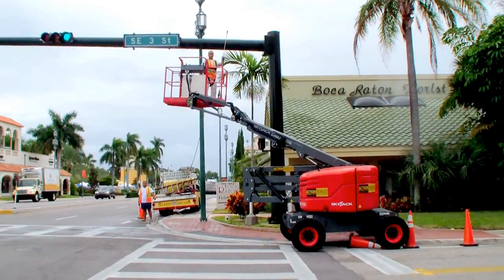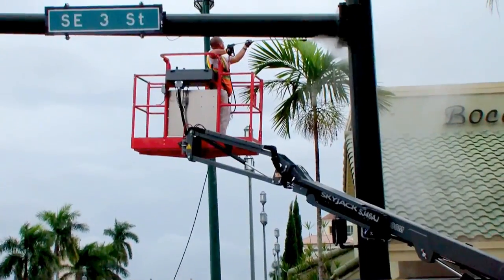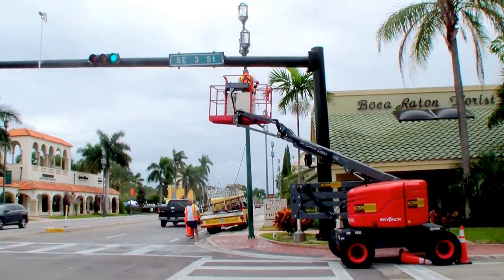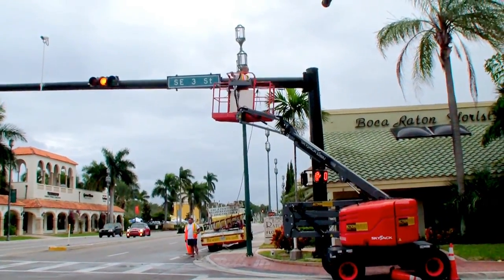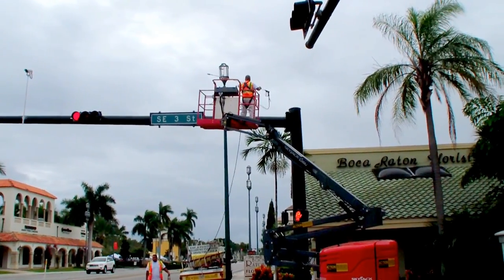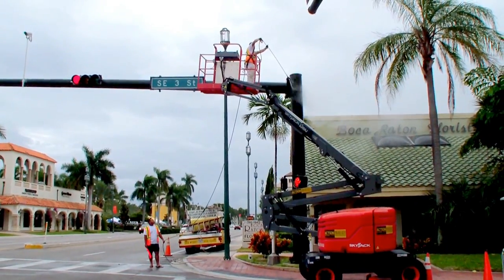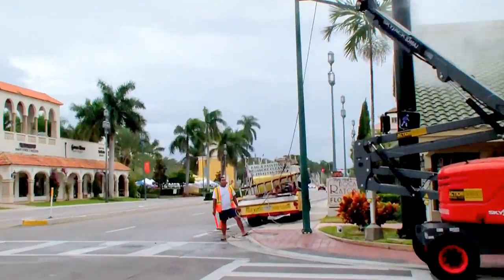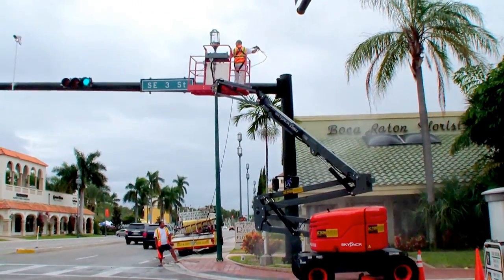Pressure washing traffic light poles in downtown Boca Raton Florida. Dan Swede HCS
City of Boca Raton FL new Alkota 10.2 GPM @ 3000 PSI 28 HP diesel-powered water hot pressure washer trailer.
Engine: 28.2 HP Kubota Water Cooled Diesel Engine, With 12 Volt Electric Start.
Pump PRESSURE: 3000 P.S.I. @  10.0 GPM
Dual Operator 3000 P.S.I. @ 5 GPM each
Belt Drive Triplex Plunger General Bypass Loop for Unloader Dual Gun Pressure Regulator
Temperature: Adjustable Temperature Settings from 70-220 Degree F.
Burner Coil: Amazing 483' Length of ¾" ID Schedule 80-AST 53 Steel Pipe (7 Year Warranty).
Burner: 115 Volt Oil Fired Burner, Horizontal Draft Housing, Automatic Ignition Pilot and Flame
Monitor, Fuel Solenoid Valve with Pressure Switch, Spin-on Fuel Water Filter Separator, 10
Micron, 765,000 Btu, Burning #1 Or #2 Diesel Fuel
50 Gallon Diesel Fuel Tank for Burner and Engine
Generator: 115 Volt
Safety Controls: Safety Pressure Relief Valve for Pump and Coil Protection.
Safety High-Temperature Shut Down and Pressure Switch for Burner Protection.
Stainless Steel Coil Wrapper and Panels.
Engine Start/Stop, Hour Meter, Burner On/Off. Controls & Adjustable Temperature Control.
Dia. 72"L x 48"W x 70" Tall WEIGHT: 2,150 lbs
16' Long x 81" Wide All Aluminum 14,000 lb Rated Tandem Axle Trailer.
925 Gallon Water Tank. 12 Volt Chemical System, 4 Pack of Hose Reel, 2 -200 ft Sections on Non-Marking Hose, Fire Hydrant Filter Kit.

Trash Bin Cleaners Direct is your #1 source for commercial pressure cleaning systems, trash bin cleaning systems, fleet washing equipment & wastewater recycling systems.
TBCD offers custom-designed pressure washer truck-mounted trailer packages for fleet washing professionals & commercial/residential pressure cleaning contractors.

TBCD has an extensive line of portable & stationary hot & cold-water pressure washers with over 400 different models available.
We provide stationery & trailer mounted wastewater recovery & filtration systems, high-speed surface cleaners from 8” up to 60” wide, duct cleaners, parts & accessories.
TBCD has the largest selection of high-quality pressure cleaning systems from Hydro Tek • Pressure Pro 2 Step Fleet Washing Equipment

TBCD's two-step equipment helped to establish the two-step fleet-wash industry. Our two-step process allows one worker to remove road film (dirt particles magnetically bonded to the surface by an electrostatic charge) in a fraction of the standard time, without physically brushing every inch of the trucks. Our process greatly reduces labor costs, insurance costs, and equipment wear and tear. It also helps prevents paint damage caused by high caustic 1 step soap & the damaged caustic by brushing the surfaces of the vehicles.

Trash Bin Cleaners Direct primary business is manufacturing Eco-friendly trash can cleaning systems that are fast, effective and fuel-efficient. Our systems are designed to clean a filthy trashcan in as little as 8 seconds. We have the most powerful trashcan cleaning systems on the market with up to 17-stage filtration wastewater filtration systems. Our recovery system can vacuum up wastewater from up to 100’ away from the truck or trailer. You can also pressure clean Wal-Mart, Target, Loews and Home Depot stores as well as restaurants and gas stations at night. Our pressure-cleaning contractor training and pricing guide are included with purchase.
 TBCD system heats the water up to 200 + degrees eliminating up to 99.9% of harmful organisms like E.Coli, Salmonella, Listeria, Mold and more! Dirty trash cans attract cockroaches, maggots/flies, mice, rats, possums, raccoons and bears, and other pests that can bring all kinds of health hazards to your home.

Multiple accessories are available: High-Speed Surface Cleaners from 8” up to 60” wide models for cleaning dumpster pads and sidewalks etc. Wet Sandblaster & Turbo Nozzles for dumpster cleaning & graffiti removal. Sanitation departments are using

 TBCD's truck and trailer mounted trash bin cleaning systems as emergency response vehicles when refuge trucks have oil and hydraulic fluid spills. TBCD is your #1 source for Trash Bin Cleaning Systems, Hot & Cold-Water Pressure Cleaning Systems, Fleet Washing Equipment, High-Speed Surface Cleaners.

Dan Swede
President
Trash Bin Cleaners Direct, LLC.